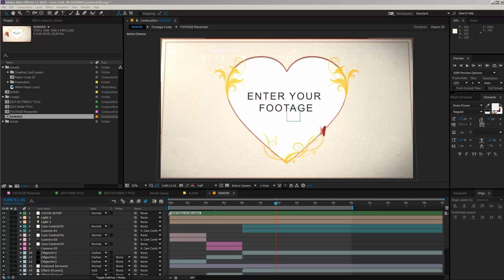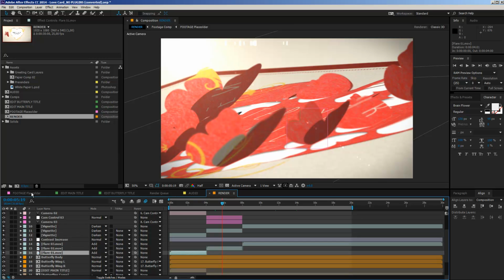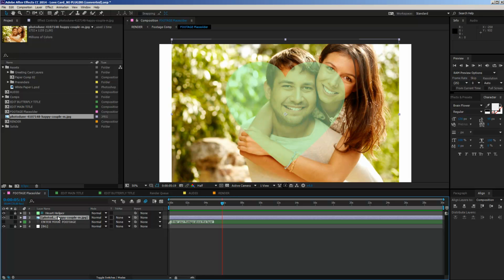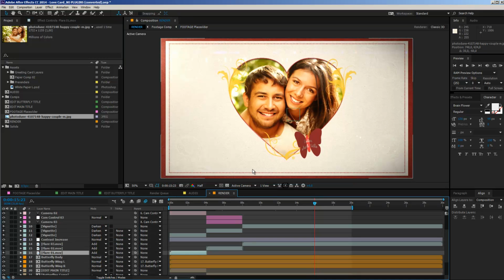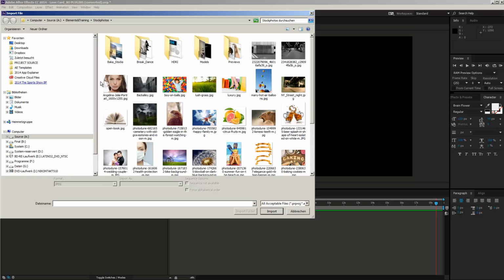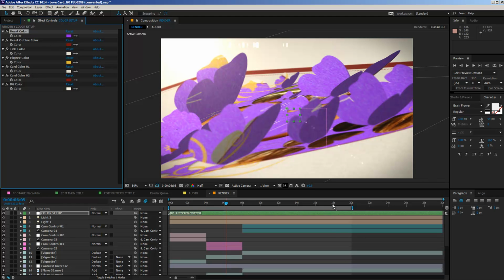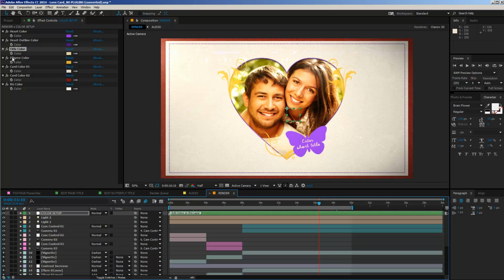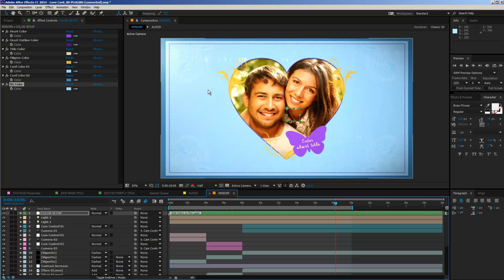After Effects Tutorial - Valentine's Day Love Card Customization